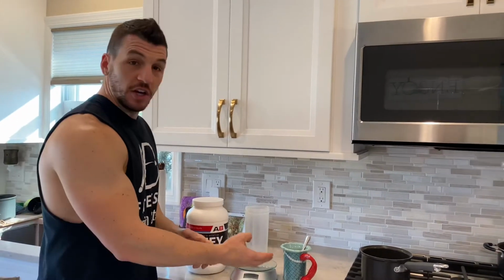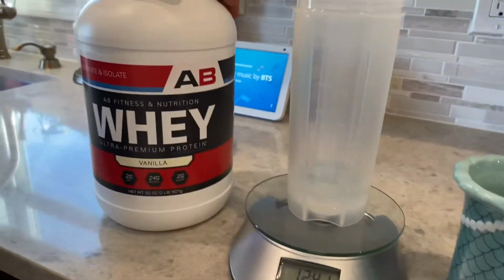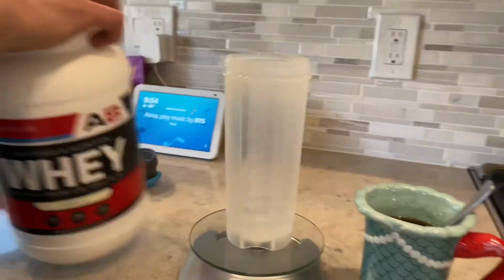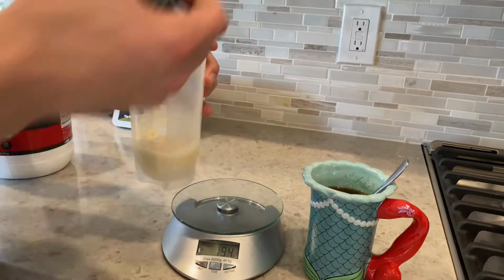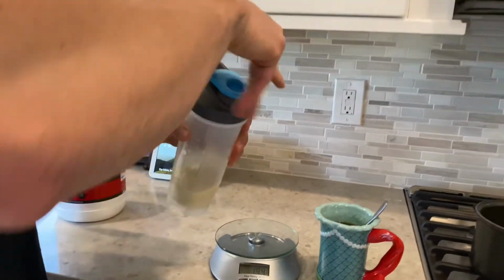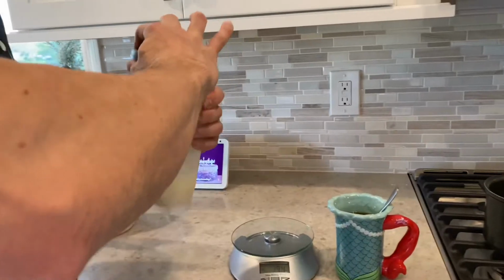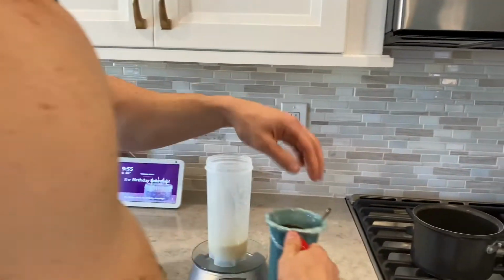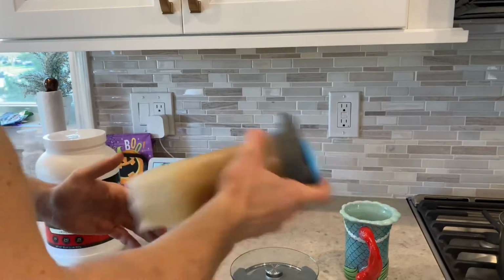How to make A High Protein Coffee Recipe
How to make fat burning coffee a high protein coffee recipe

I always talk about coffee being dangerous for fat burning. Its not the coffee itself that is bad

its what you add into that makes it so bad for fat burning.

Today I show you an Easy High protein coffee recipe that will knock your socks off and how to truly make fat burning coffee!

Anthony